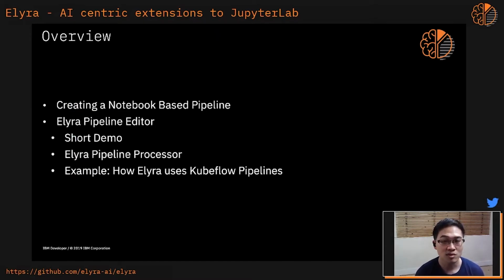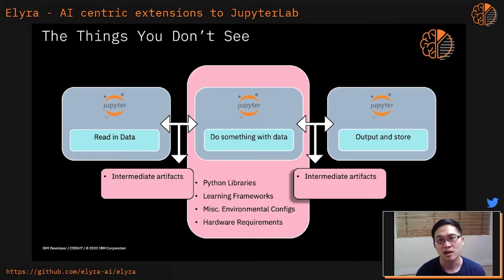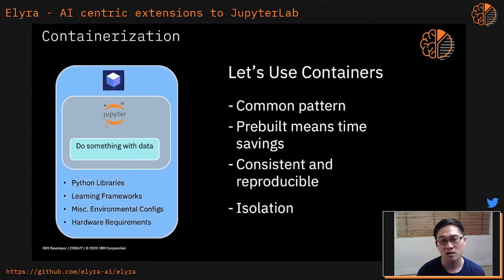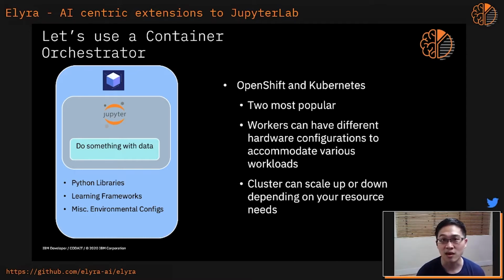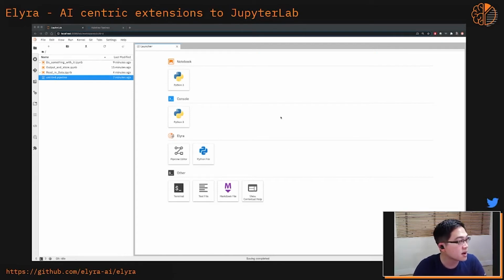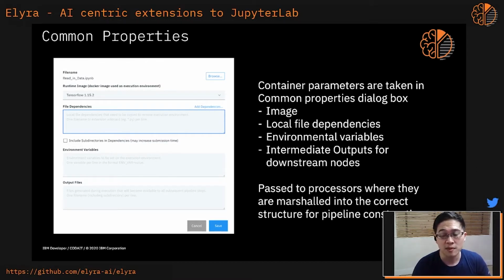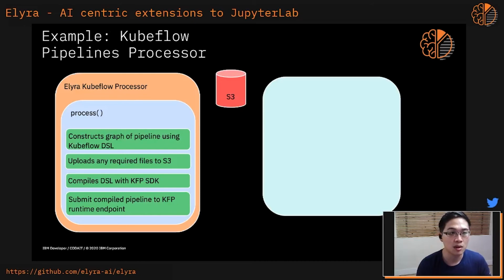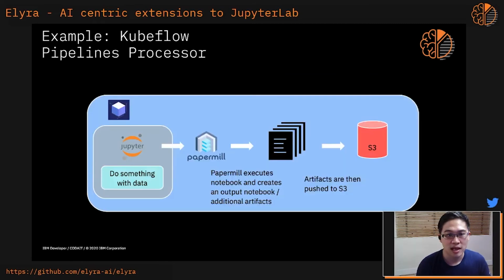Alan Chin - Explore and Extend AI Pipeline Runtimes with Elyra and JupyterLab | JupyterCon 2020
Brief Summary
Using Jupyter to build and train models is only part of the process in creating a data workflow. Managing environments, artifact handling and system resources are a few of the concepts in workflow creation. Elyra’s pipeline extension abstracts patterns in workflow development to provide a friendly interface while integrating with workflow orchestrators like Kubeflow Pipelines and Apache Airflow.

Outline
This presentation will detail how Elyra creates notebook based data pipelines with Jupyterlab, Papermill and Kubeflow Pipelines, all without having to leave your web browser.  Pipeline construction typically involves an infrastructure team tasked with deploying and keeping the pipeline operational. These tasks can vary in granularity and include environmental setup (dependencies, learning frameworks, container images), artifact handling (datasets, file ingestion, intermediate files and archiving) and the assembly of the these parts into a pipeline. As the number of variations in the pipeline increase, so does the amount of work and time needed to set it up.   The goal of using Elyra is to help alleviate this problem by surfacing concepts and patterns common in pipeline construction into a familiar interface and `self-serve’ model for Data Scientists and Engineers. We will demonstrate how Elyra can rapidly prototype data workflows without the need to know or write any pipeline code while still being able to take advantage of popular pipeline runtimes. We will look at how Elyra integrates with Kubeflow and Airflow, our experiences (good and bad) while developing this extension and our roadmap for the future.  Attendees should have basic working knowledge of Jupyterlab and basic knowledge of Kubernetes Elyra nteract Papermill Kubeflow Pipelines